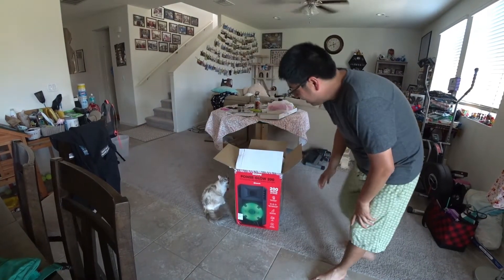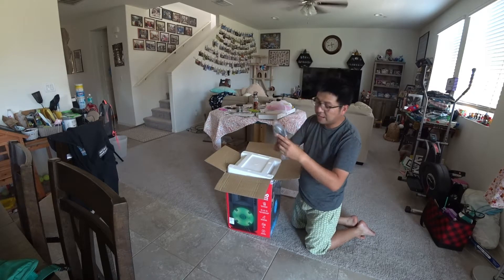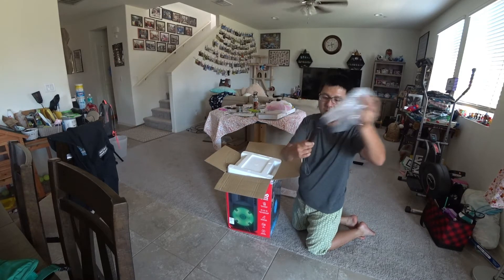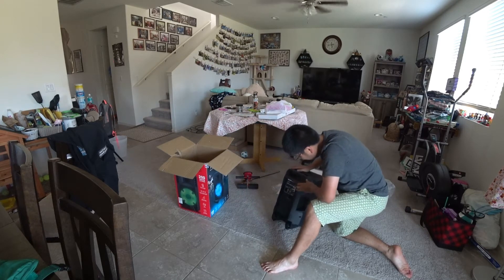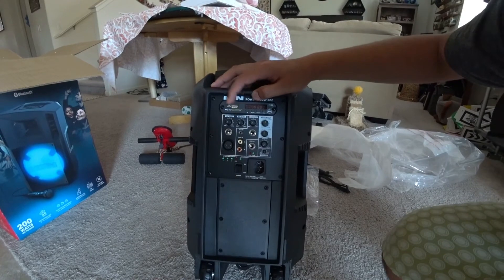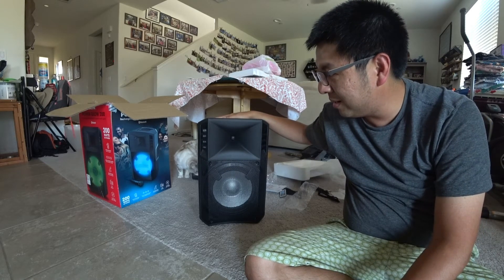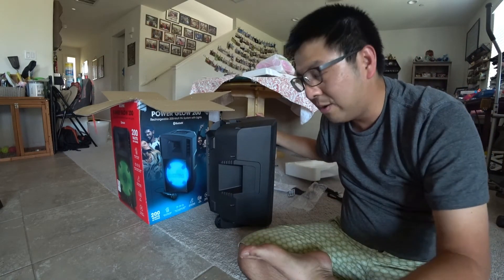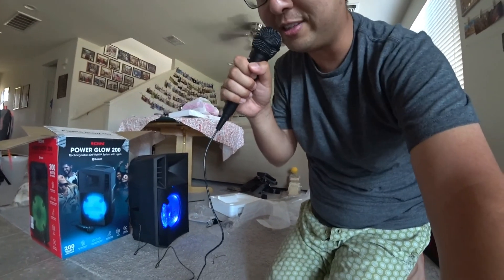【Open Box】Ion Audio Powerglow 200W PA Bluetooth Speaker